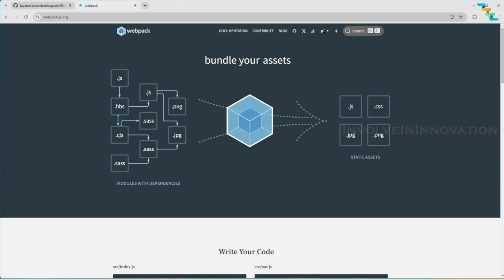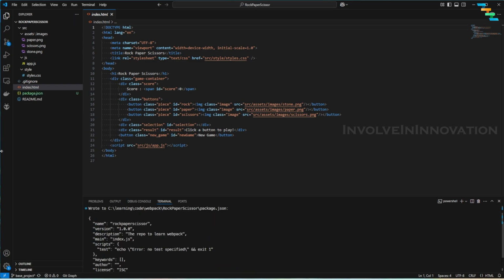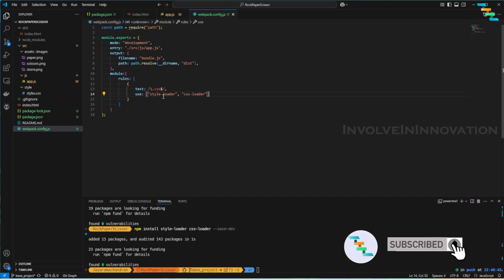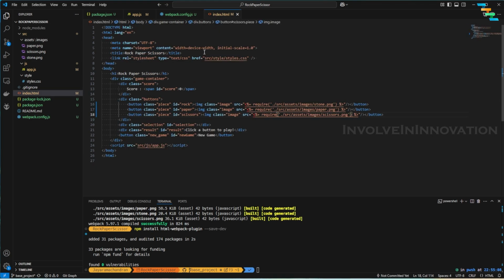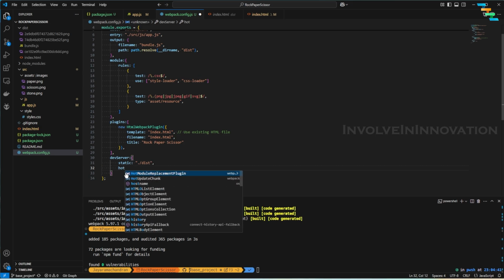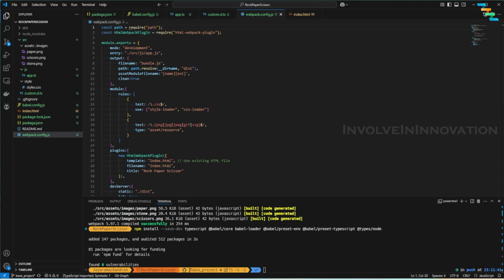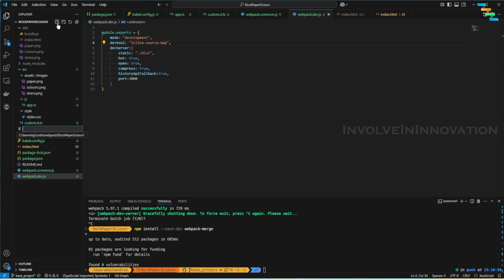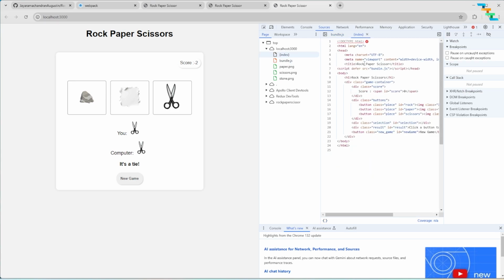Master Webpack in 30 Minutes! 🚀 Complete Beginner to Pro Tutorial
00:00 - Introduction
01:06 - Core components of Webpack
02:37 - Base project setup without webpack
04:07 - Webpack setup
04:40 - Create webpack.config.js
04:52 - mode, entry and output in webpack config
07:05 - css-loader and style-loader
09:11 - Load static files using webpack
10:52 - html-webpack-plugin
15:58 - Dev server
18:28 - Use file name as asset name
19:42 - Typescript with babel
22:39 - Handling prod vs dev configuration with webpack merge